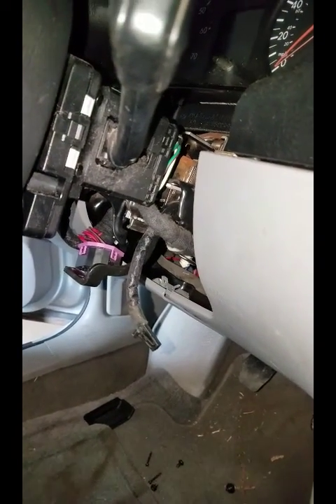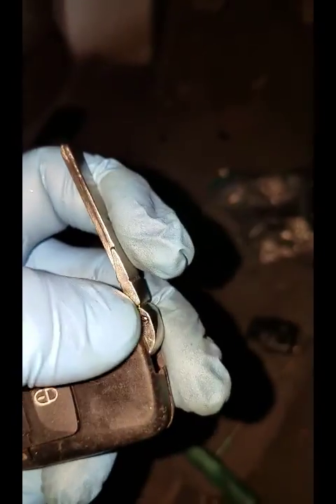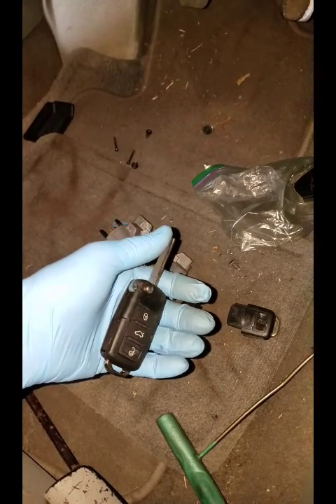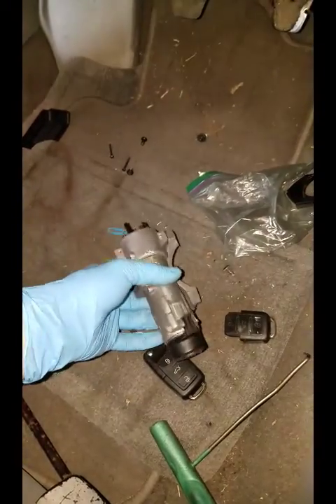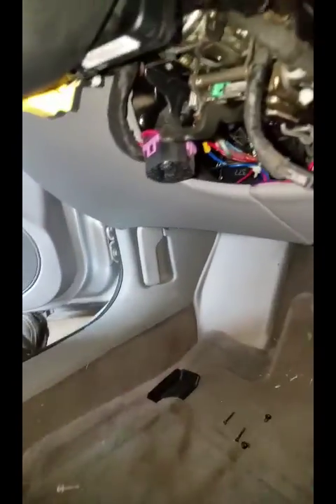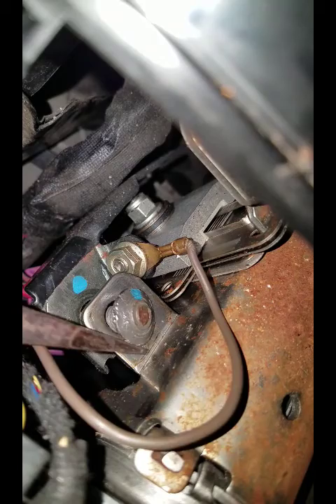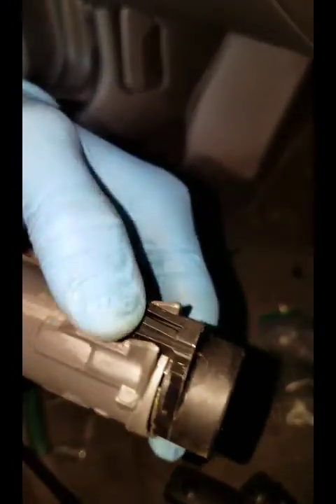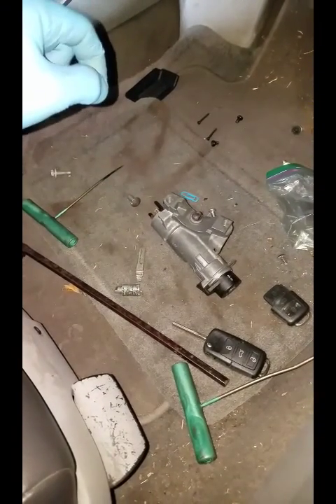'05 Volkswagen Golf / GTI Damaged Ignition Replacement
In this video I'm talking about how to change or fix a broken ignition in a '05 VW GTI.